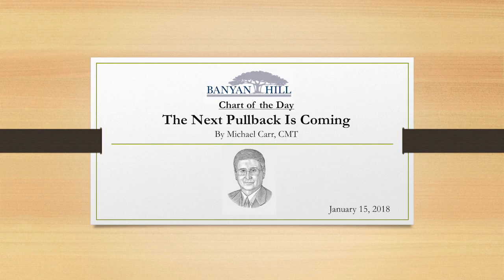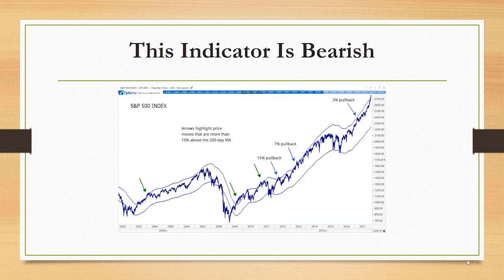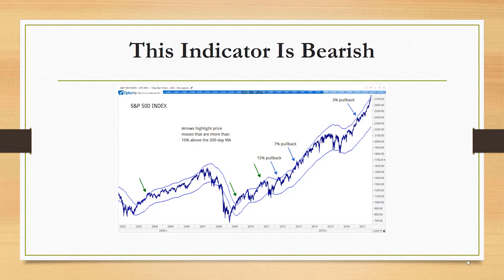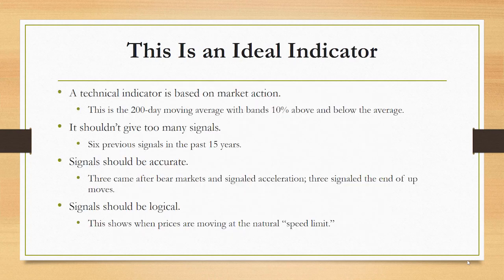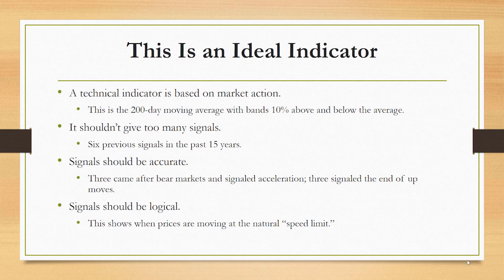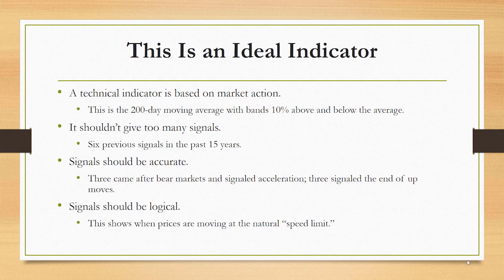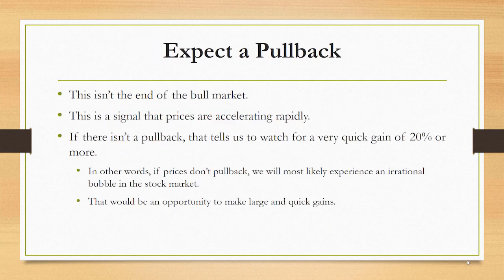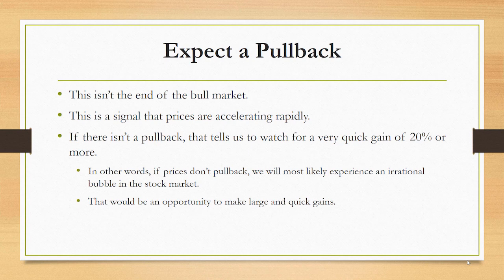Chart of the Day: The Next Pullback Is Coming - Michael Carr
Banyan Hill Publishing’s Michael Carr talks about his chart of the day ... Today’s chart reveals that a rare signal was just triggered. It’s the seventh such signal since 2002 — and it’s saying the odds of a pullback just increased. But that doesn’t mean the bull market is over by any means! In fact, this could be a great time to start buying.

If you need a course in Investing 101 or “Investing for Dummies," or you want to make money and get rich in the stock market, Michael is your go-to guy for finding winning stocks.

For more information on Michael Carr and how he recommends profiting from the coming pullback,